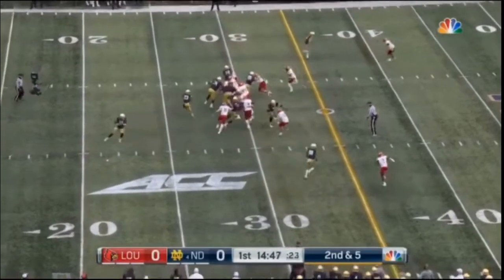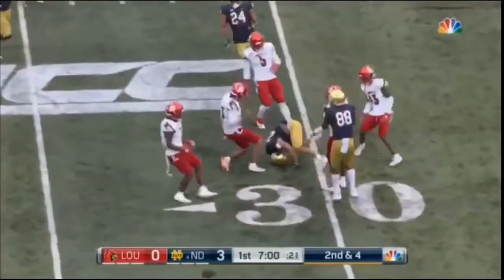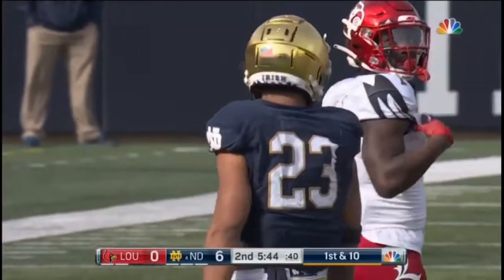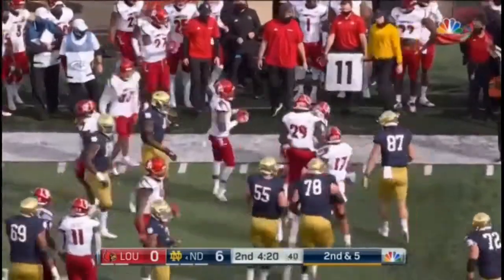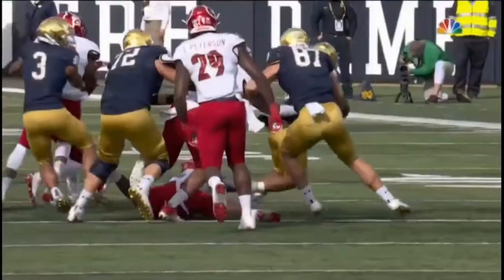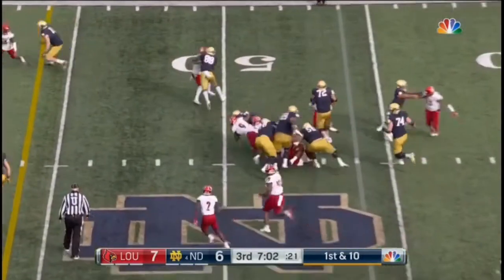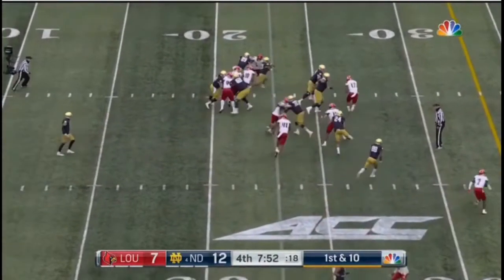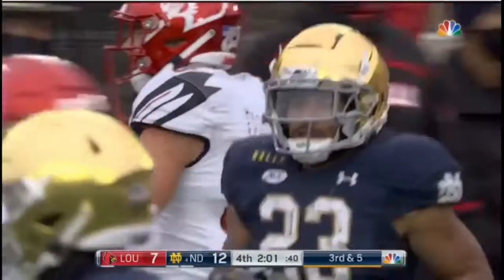Kyren Williams Highlights vs Louisville 127 rushing yards